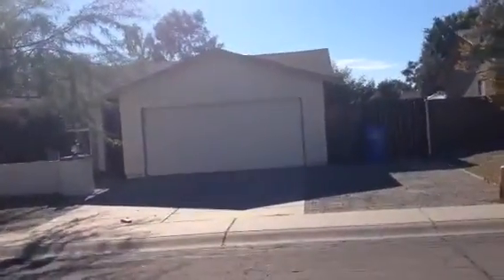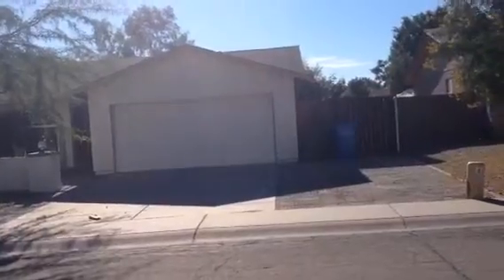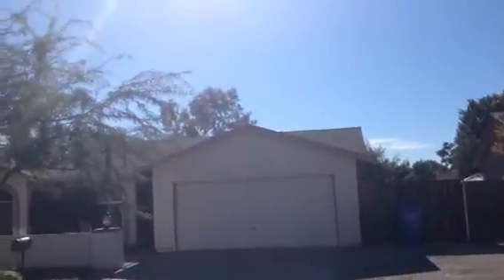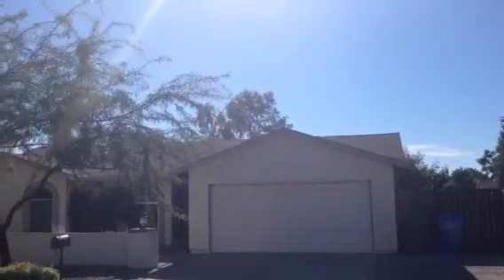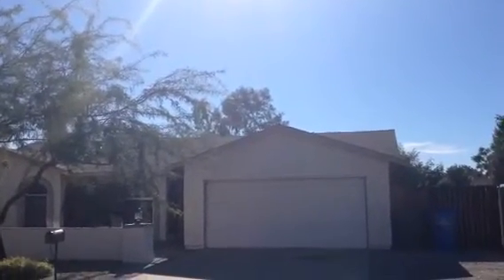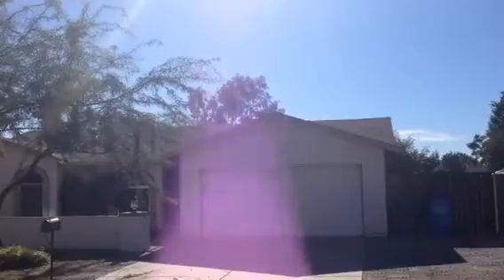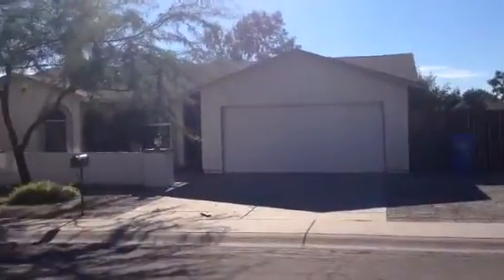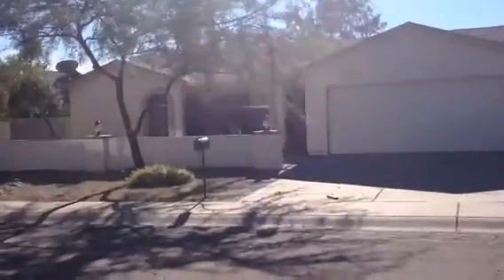4835 E Western Star Blvd